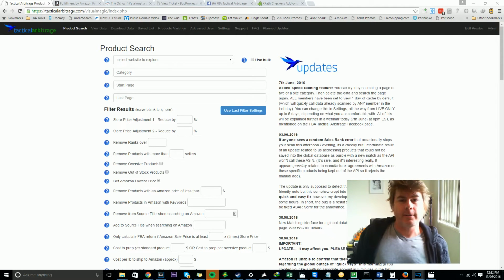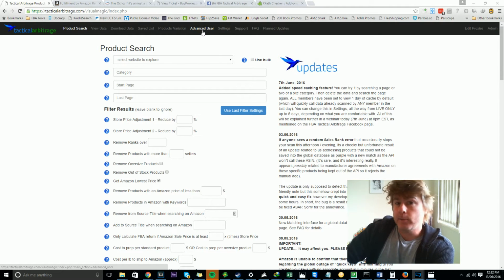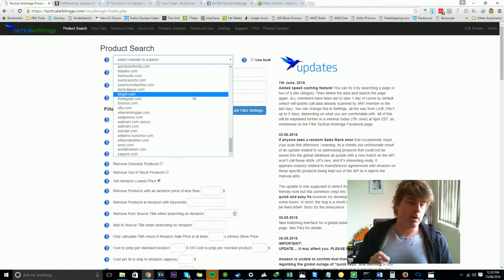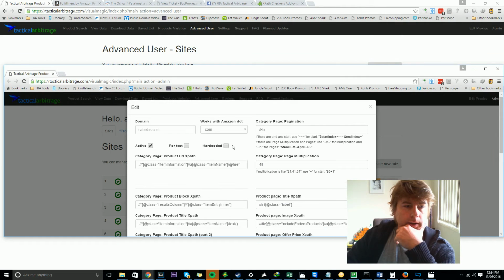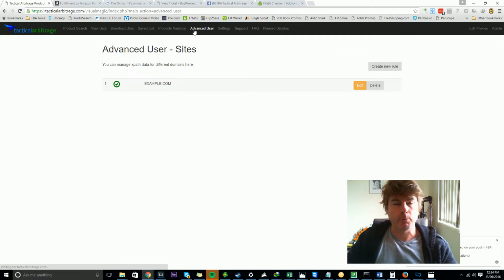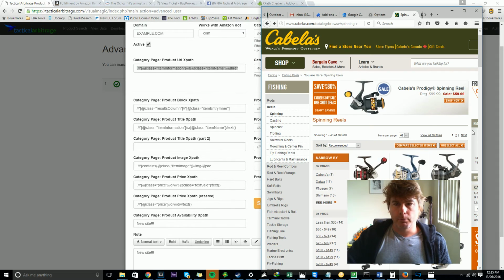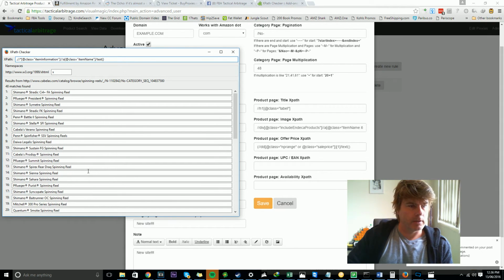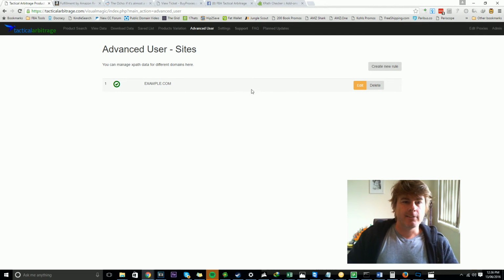Tactical Arbitrage Advanced User - Teaser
Feeling limited by the shared 130+ sites we currently support? Want to add a few of your own? Coming this week, it will all be possible...